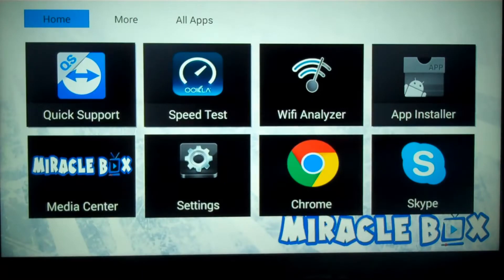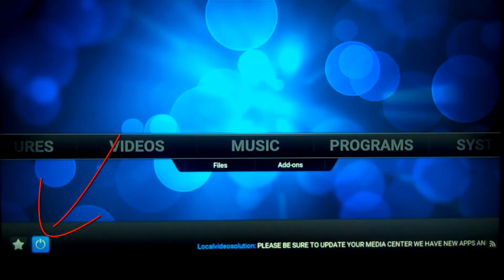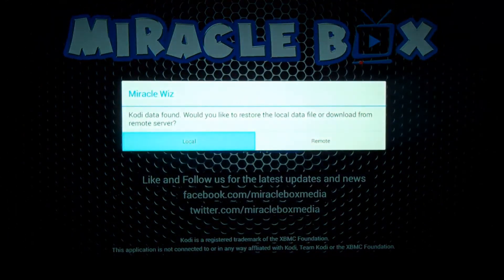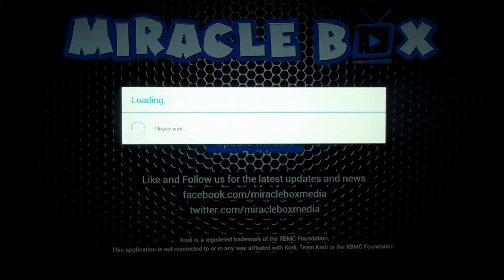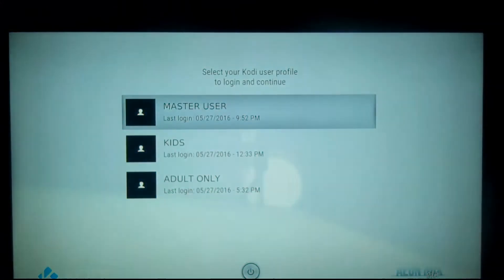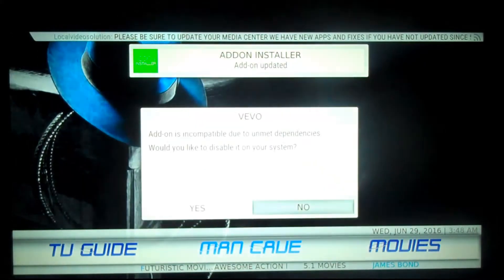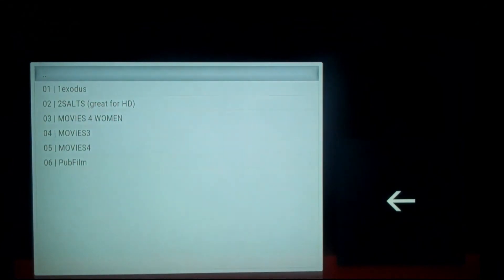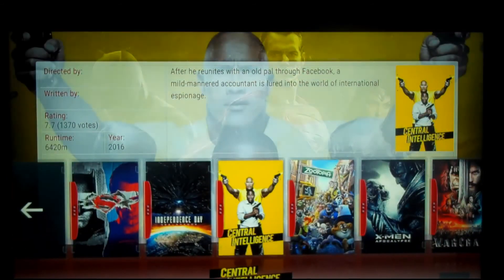How to Fix Kodi 2016- For Miraclebox customers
This video is for now customers who purchase in 2016 we show you how to fix a blank kodi